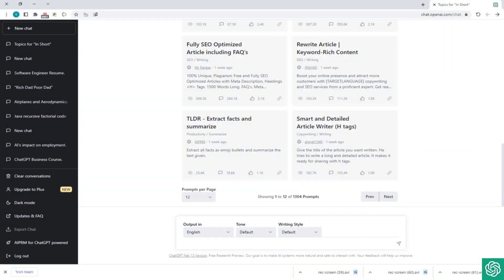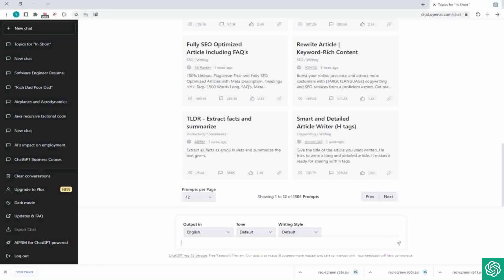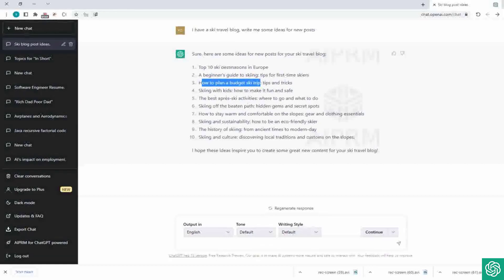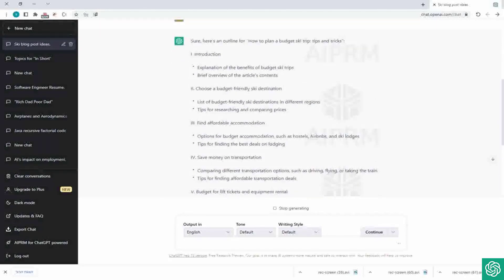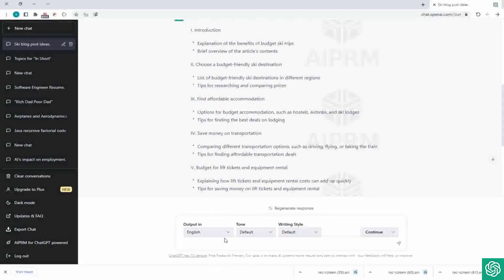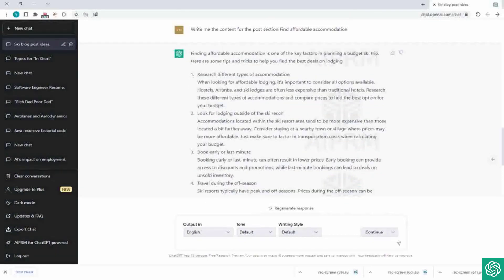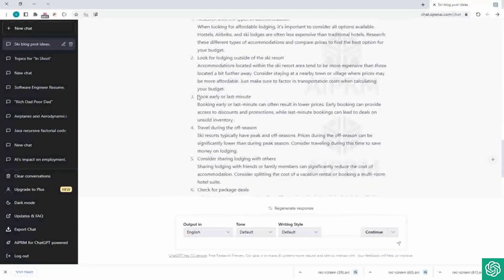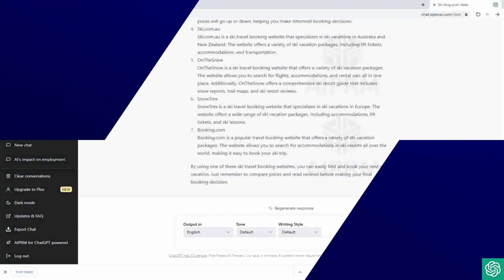how to write a blog post with chatgpt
Welcome to our latest tutorial on "How to Write a Blog Post with ChatGPT". In this video, we will be showing you step-by-step instructions on how to create and publish a blog post using the powerful language model, ChatGPT.

If you've ever struggled with coming up with ideas or writing engaging content for your blog, ChatGPT is here to help. With its advanced natural language processing capabilities, it can help you create high-quality blog posts in no time.

In this tutorial, we will cover everything from how to make a blog using ChatGPT to how to write a blog article with ChatGPT. We will also show you how to create a blog post using ChatGPT and provide tips and tricks for optimizing your content for search engines.

Whether you're a beginner or an experienced blogger, this tutorial is perfect for anyone looking to create high-quality content quickly and easily. So, if you're ready to take your blogging game to the next level, be sure to watch this video and start creating amazing blog posts with ChatGPT today!